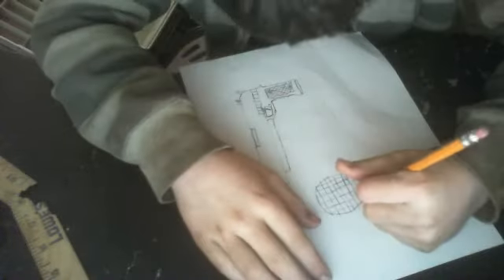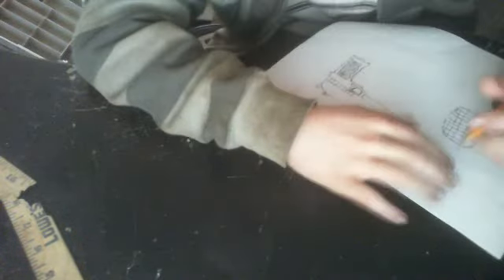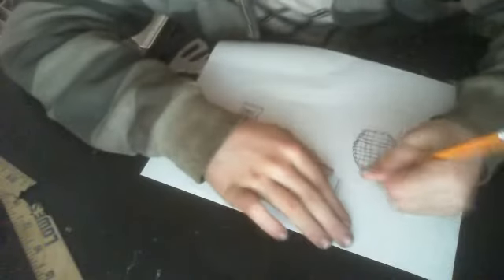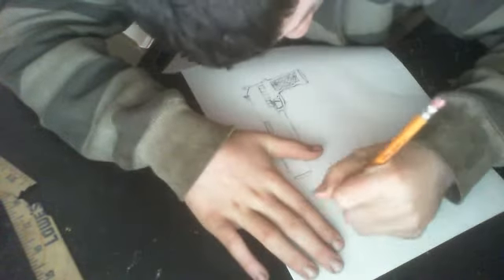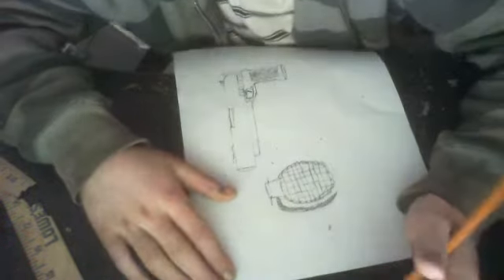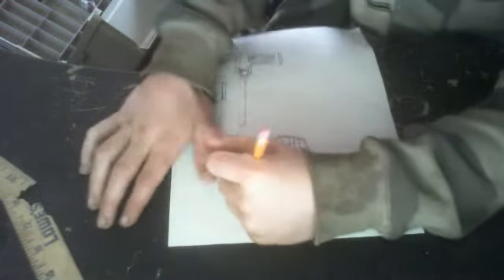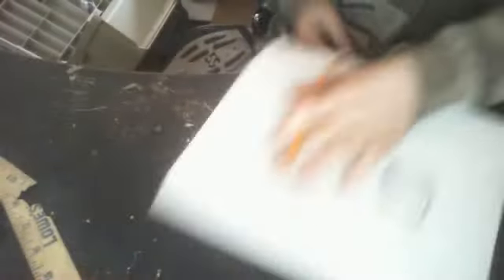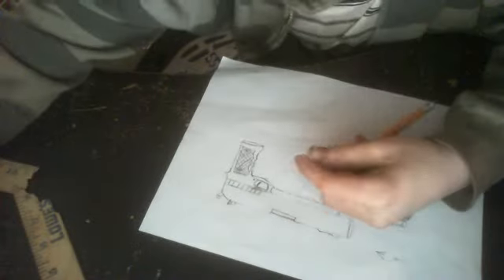how to draw a pistol & hand grenade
let me know if u want more